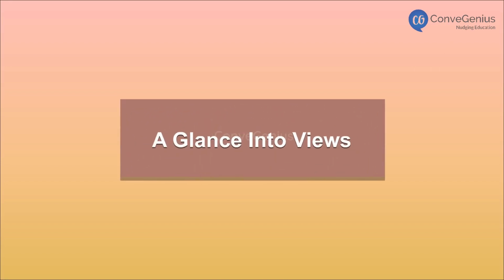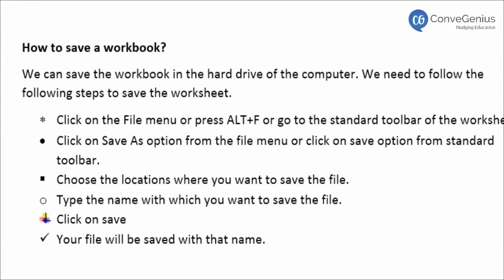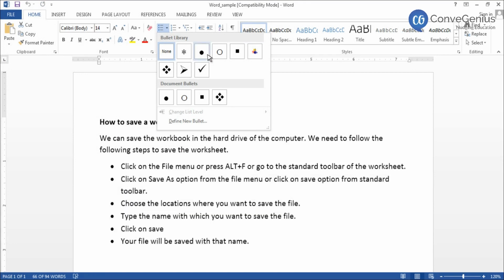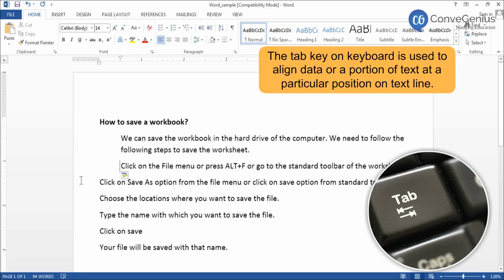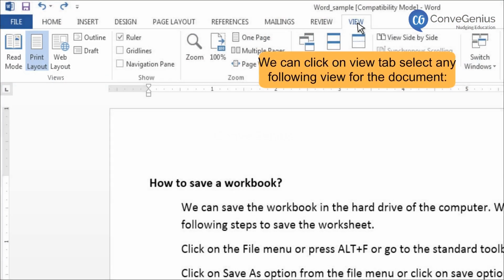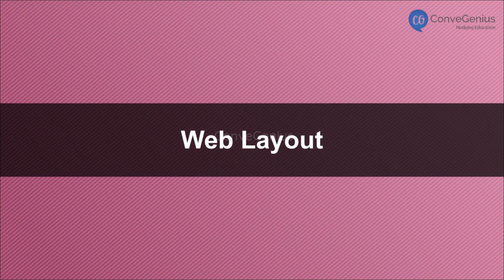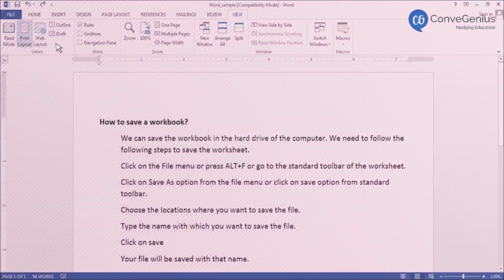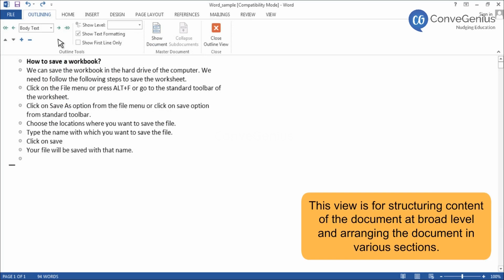A Glance Into Views | Computer Science